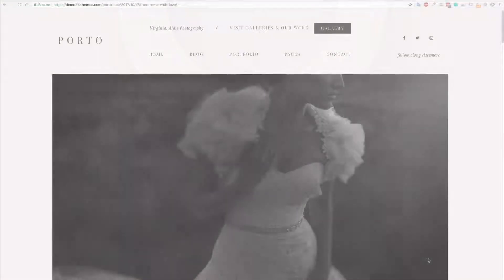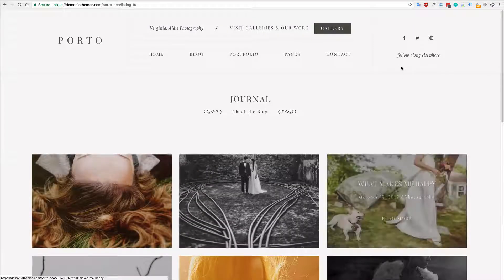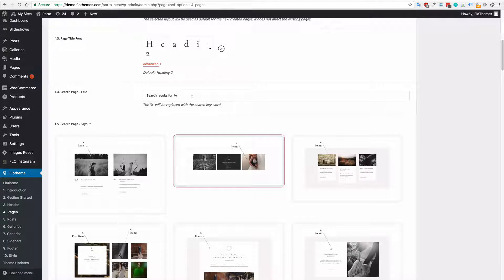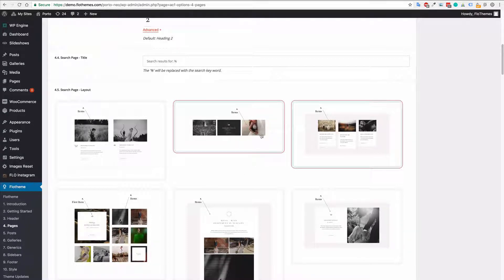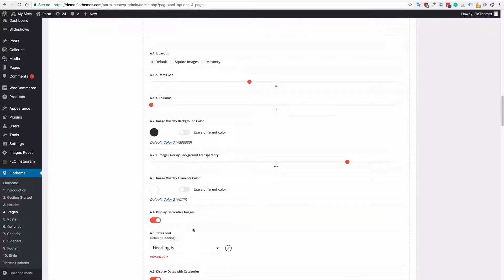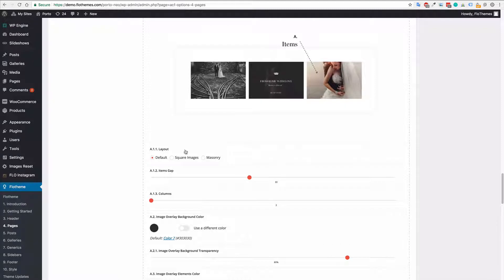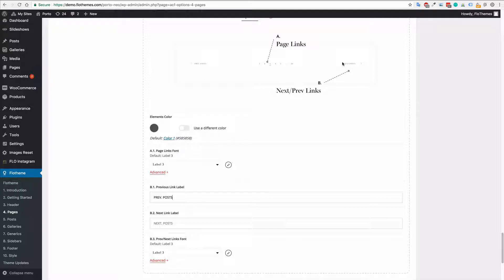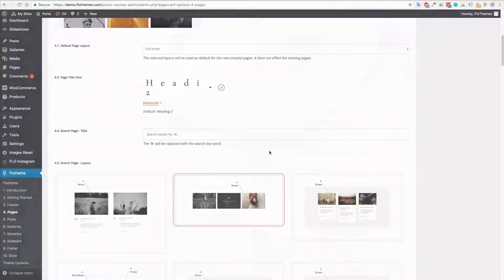Porto 2 :: Updating Archive (Category and Tags) & Search Page Views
In the following video we explain how you can use the page settings in Porto 2 (Flothemes  and 4. Pages) to set up the view type for your archives and search pages, allowing you to create a consistent view for all pages.